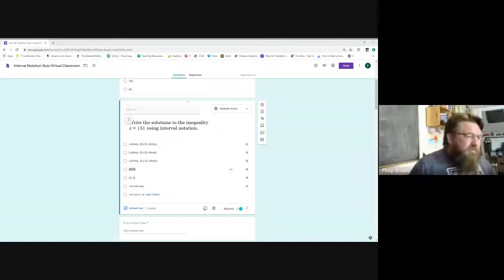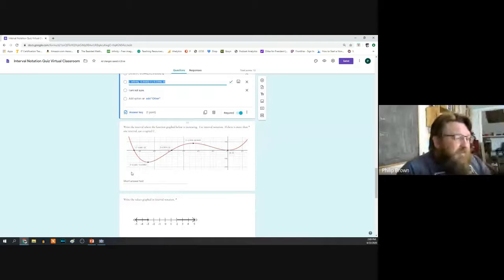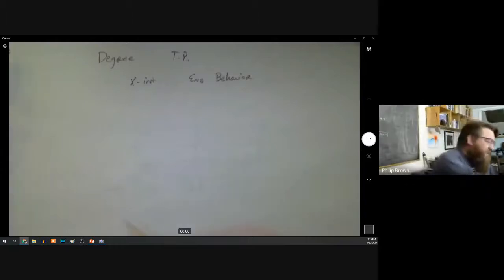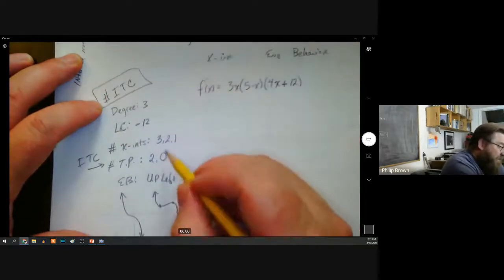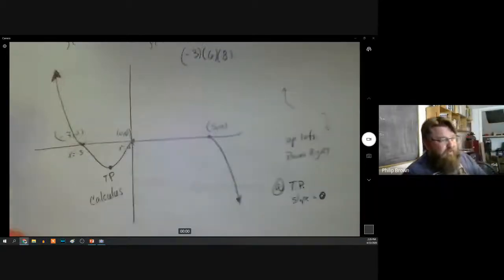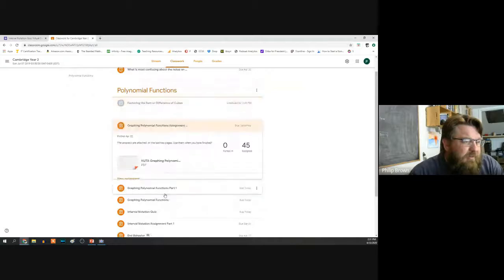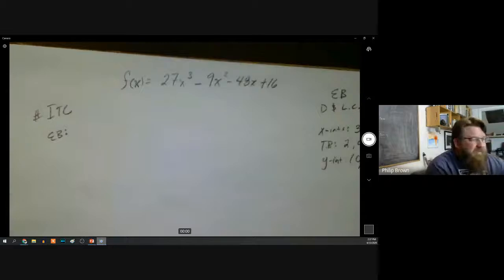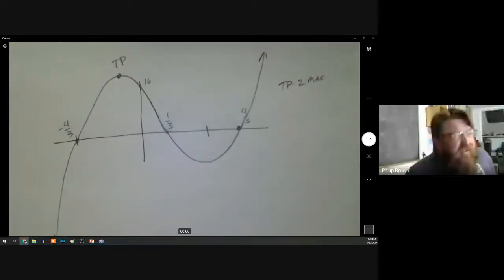Virtual Classroom Topic: Graphing Polynomial Functions April 23, 2020